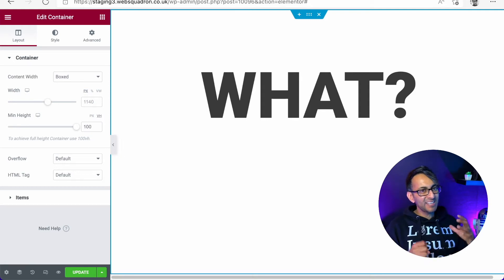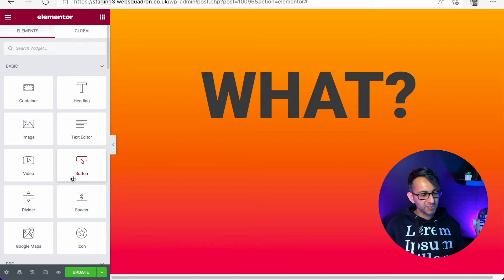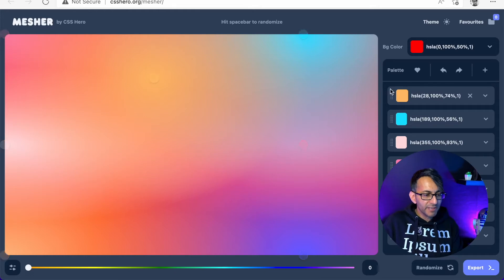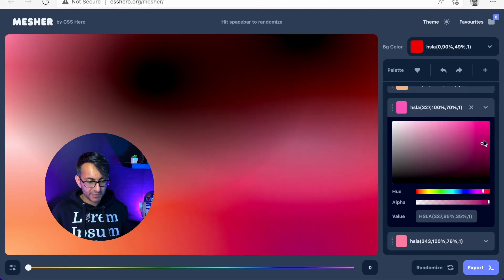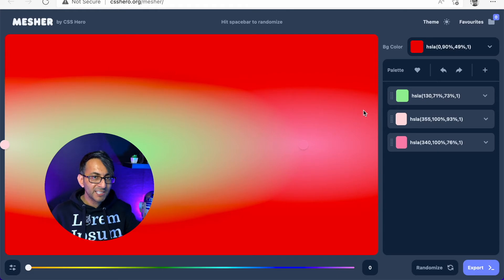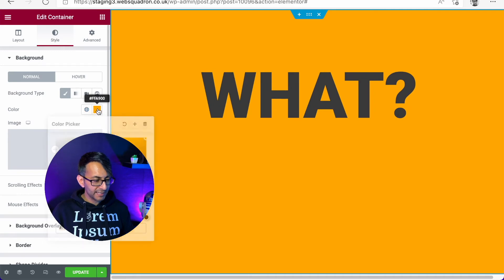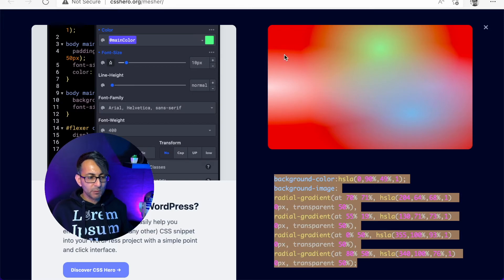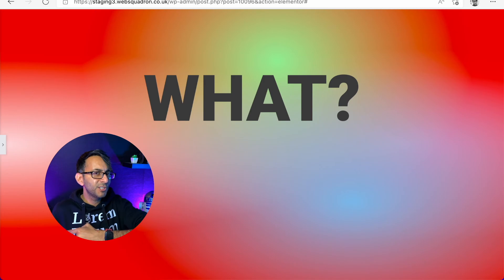CSS Background Multi-Gradient Generator - Free and Amazing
CSS Background Gradient Generator - Free and Amazing

3m Ethernet Cat 7 Cable (to maximise the Internet Connection as the room is upstairs)